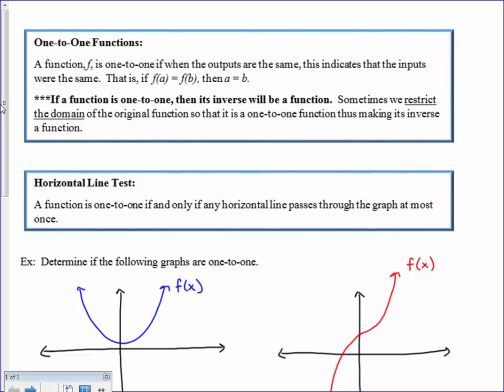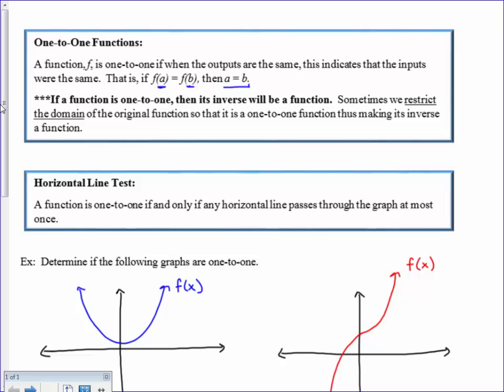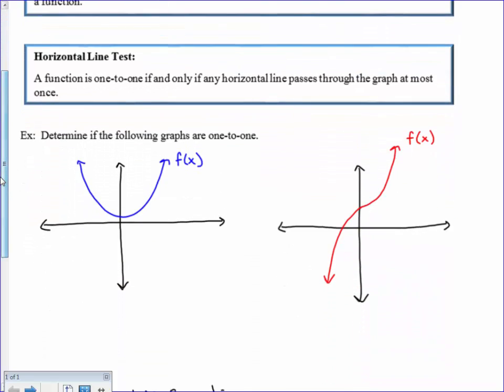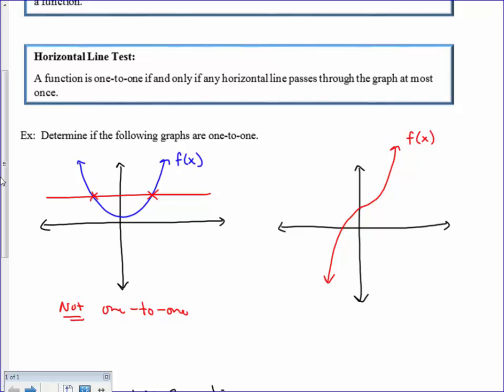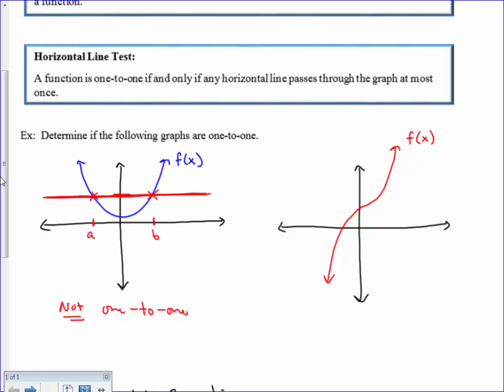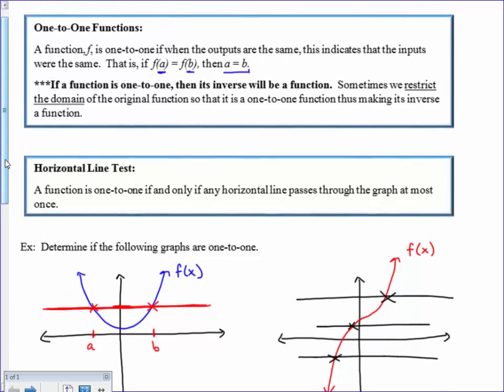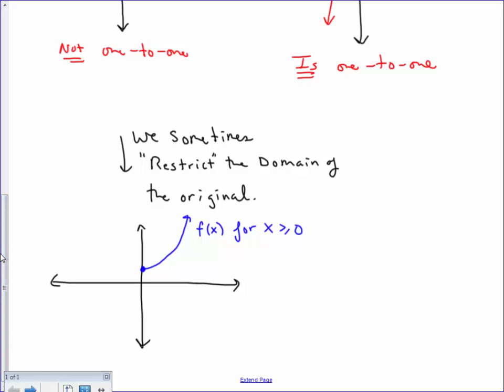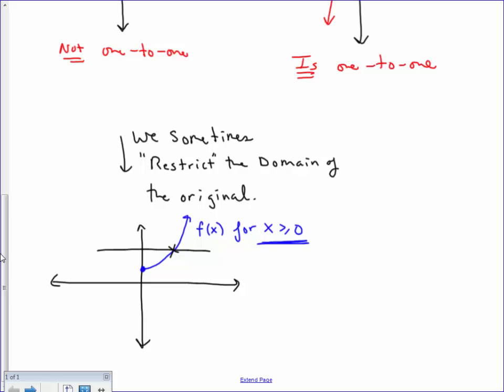Math 1314 - 5.1 Pg 106 - Ex 2